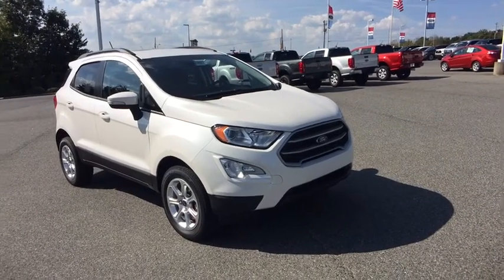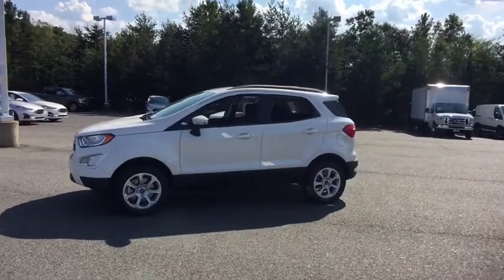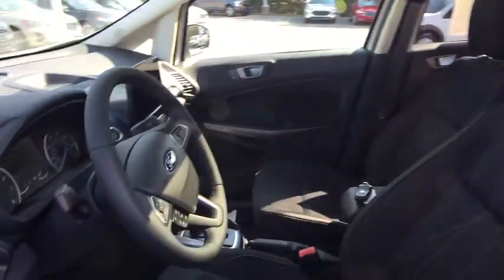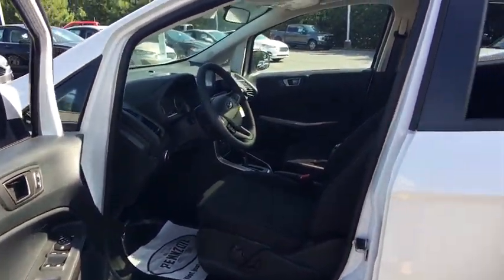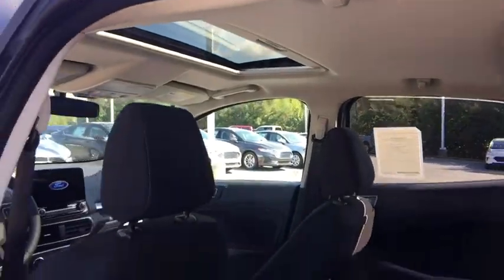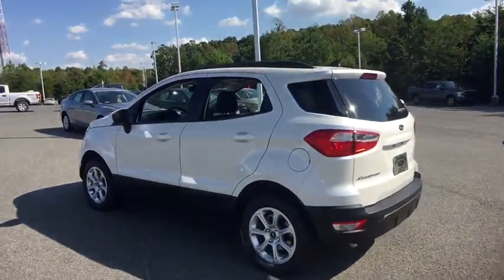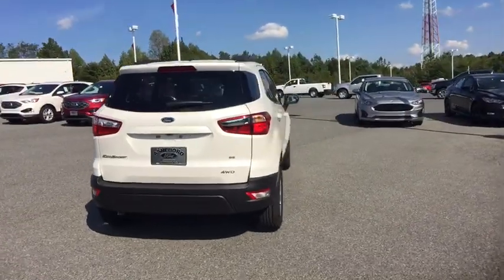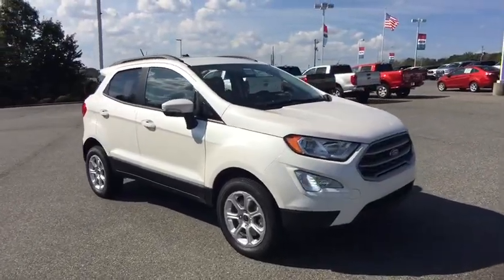2020 Ford EcoSport Asheboro, Greensboro, Troy, Siler City, Triad, NC 9427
White Platinum Metallic Tri-Coat New 2020 Ford EcoSport available in Asheboro, North Carolina at Asheboro Ford. Servicing the Greensboro, Troy, Siler City, Triad, NC area.

Asheboro Ford
1602 E Dixie Dr

White Platinum Clearcoat Metallic 2020 Ford EcoSport SE 4WD 6-Speed Automatic 2.0L I4 Ti-VCT GDIbrbrRecent Arrival! 23/29 City/Highway MPG Price includes: $500 - Retail Customer Cash. Exp. 01/02/2020